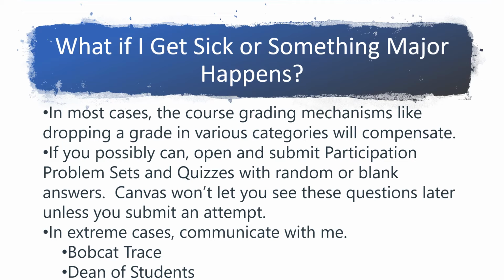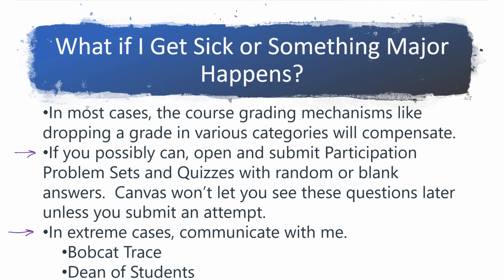Welcome Lecture Part 3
Attendance policies for the course